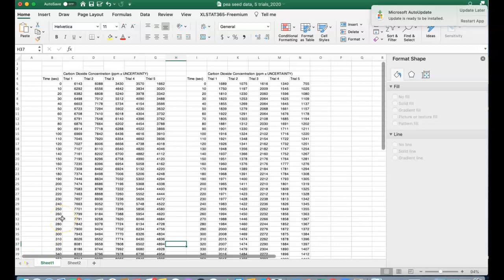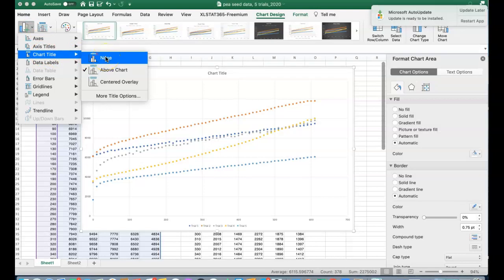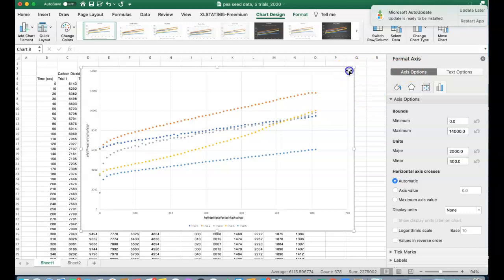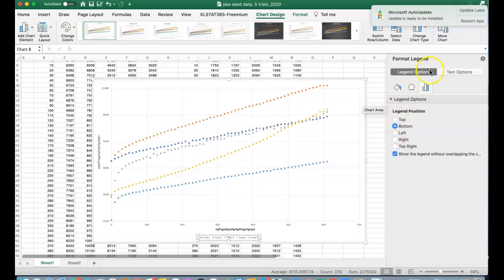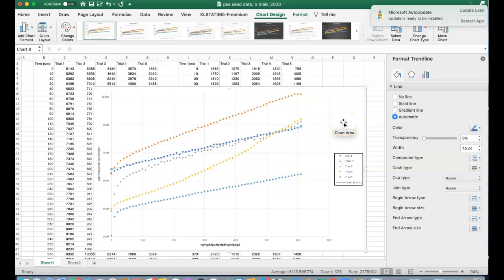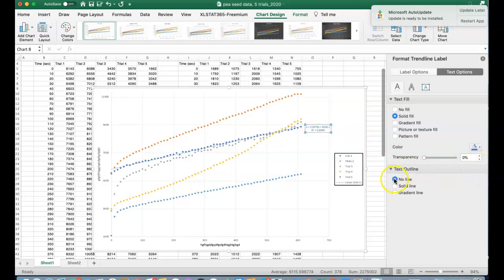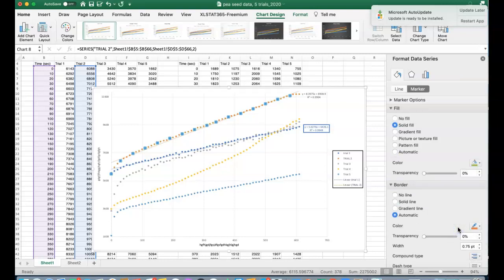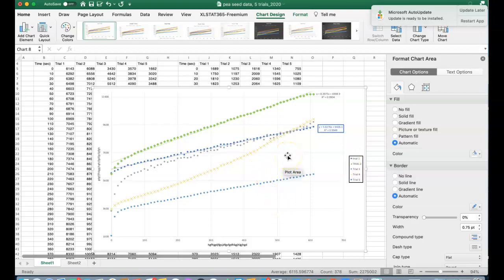Making Scatterplots with Trendline Equations in Excel